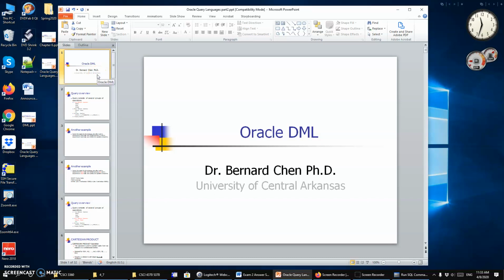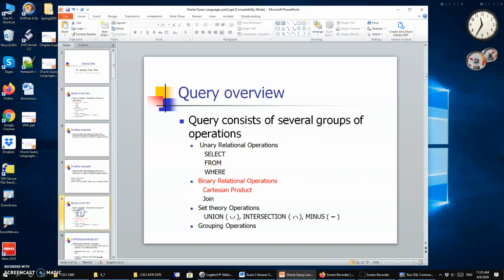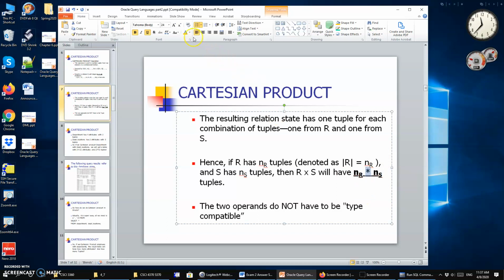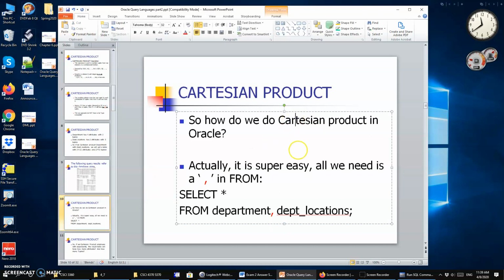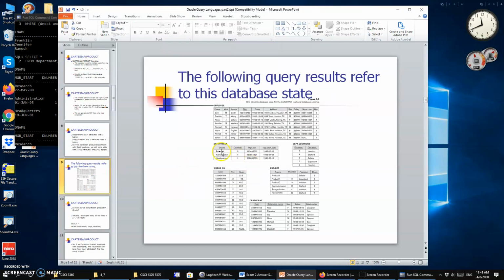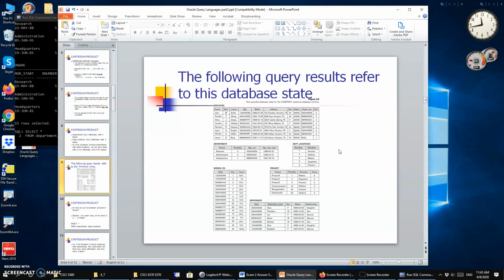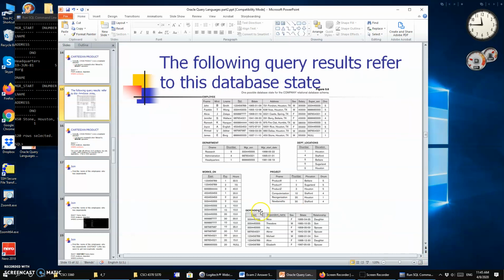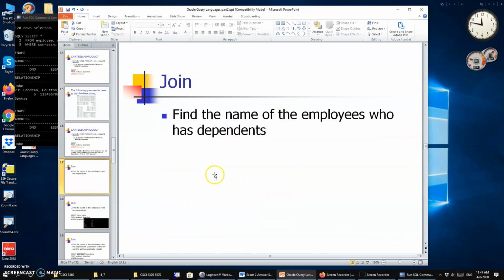CSCI 3360 4 9 class video part 1 D